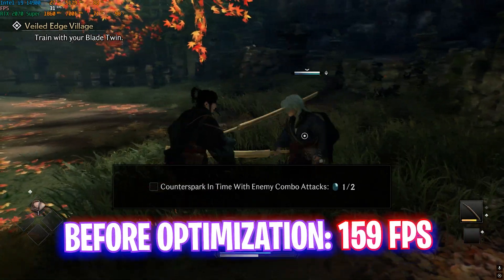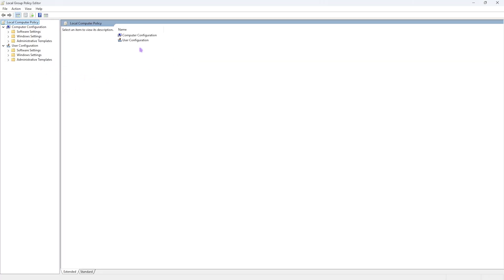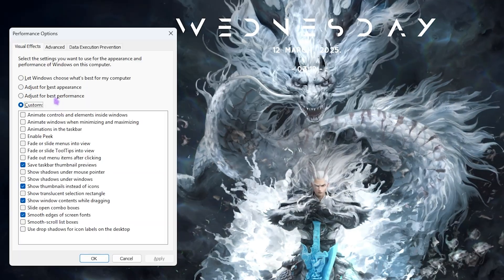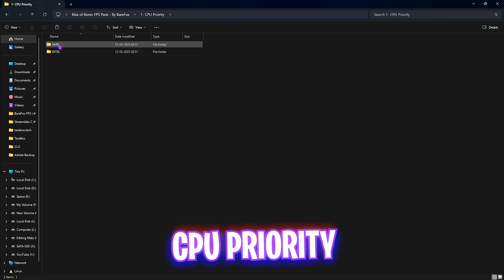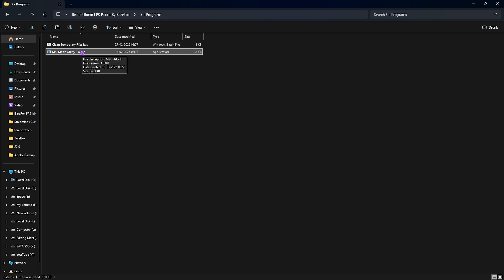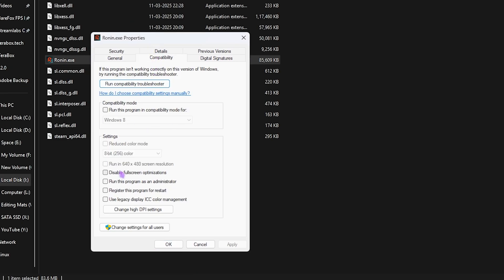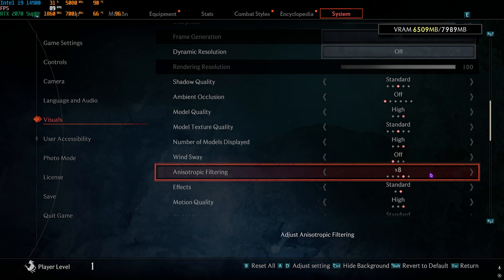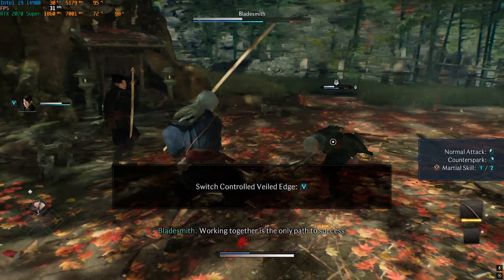Rise of the Ronin: Best PC Settings for MAX FPS on ANY PC✅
This guide will help you optimize your settings for maximum performance and smooth gameplay, whether you're on a high-end gaming rig or a low-end PC. 🚀 Follow these best settings, tweaks, and optimizations to ensure stable FPS, reduced input lag, and no stuttering in your samurai adventure! ⚔️

🔽 Download Links 🔽

▬▬▬▬▬▬▬▬▬ஜ۩۞۩ஜ▬▬▬▬▬▬▬▬▬
▬▬▬▬▬▬▬▬▬ஜ۩۞۩ஜ▬▬▬▬▬▬▬▬▬

🔽 Timestamps 🔽
0:00 - Amazing Intro
0:23 - Best Windows Settings
0:49 - Graphics Settings
1:22 - Disable Background Apps
2:05 - Best Disk Management Tool for Gamers
3:04 - De-Animate Windows
3:30 - Virtual Memory
4:07 - Create A Restore Point
4:29 - Rise Of Ronin Fps Pack
6:38 - Disable Memory Compression
7:33 - Best Compatibility Settings
8:06 - Best In-Game Settings
10:52 - Amazing Outro